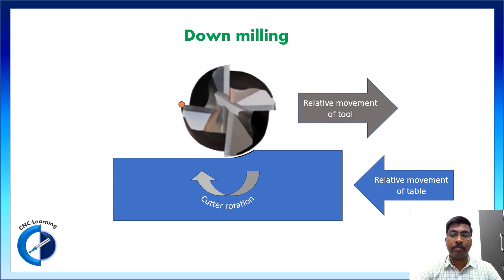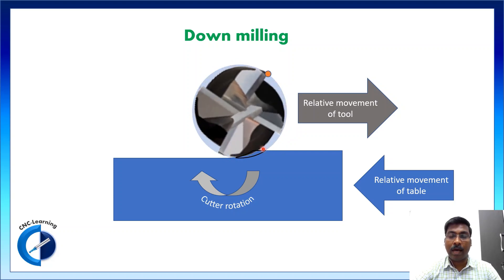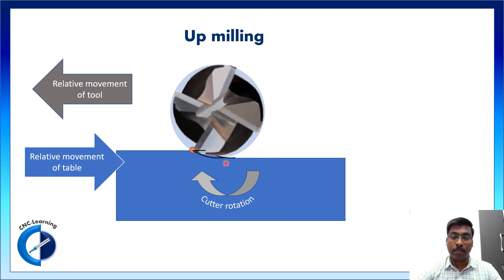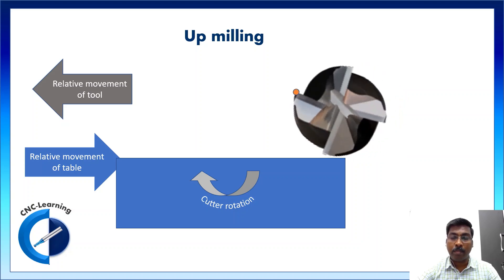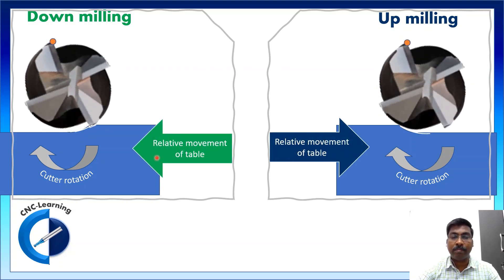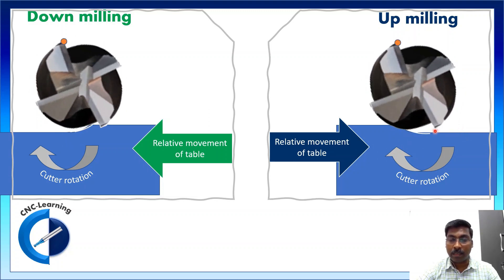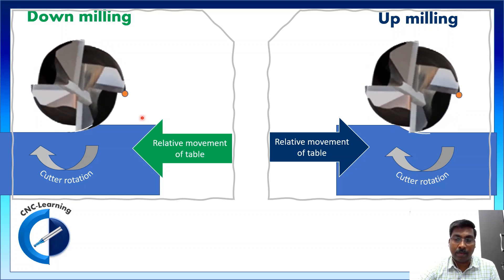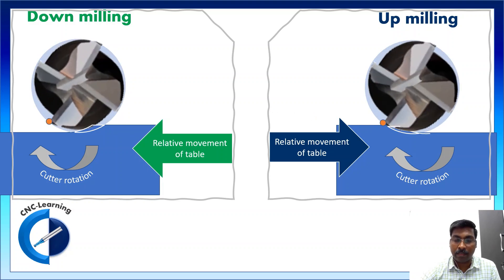Down Milling Vs Up Milling | CNC-Learning | Rajeev Sreedharan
In this video, you will learn about Down Milling and Up Milling and the differences. You will also learn which one is preferred.